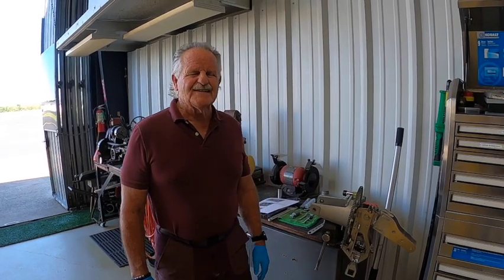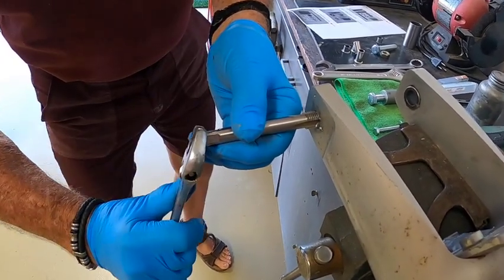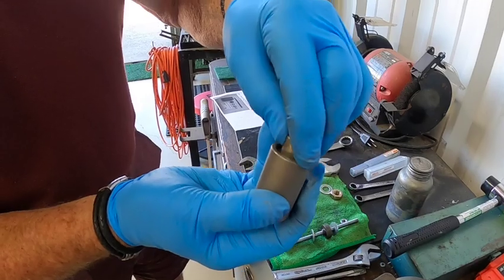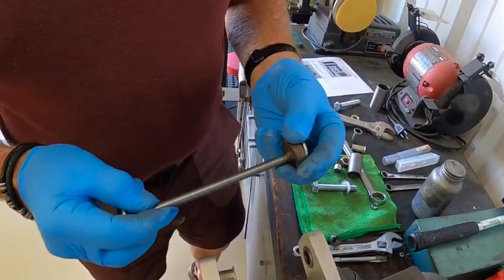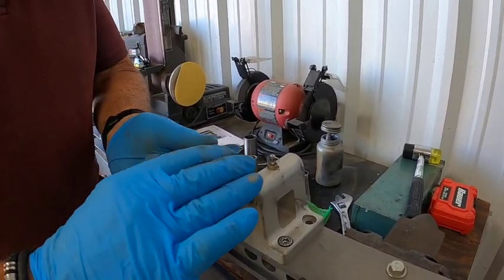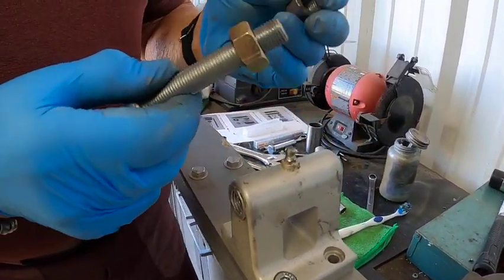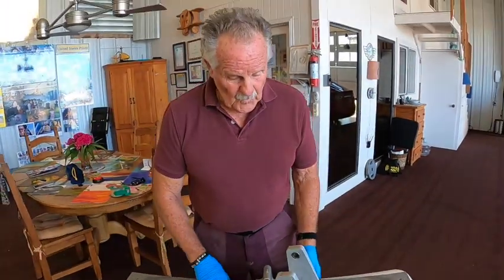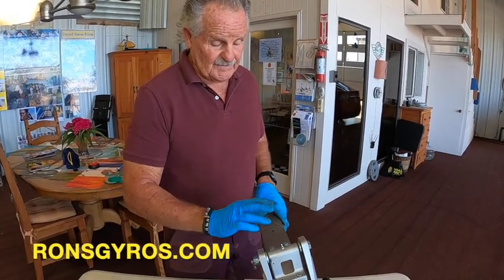Gyrocopter Rotorhead and Hub Bar Bushing Replacement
Tips and tricks to follow when changing your hub bar bushing in your rotorhead!